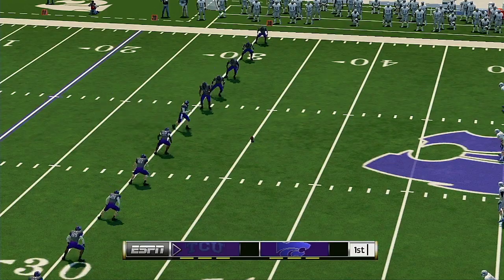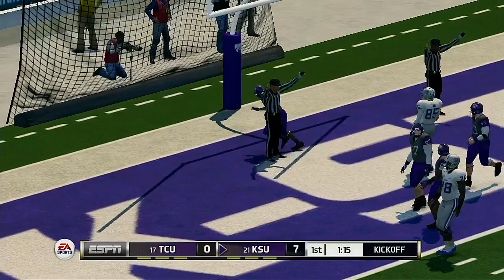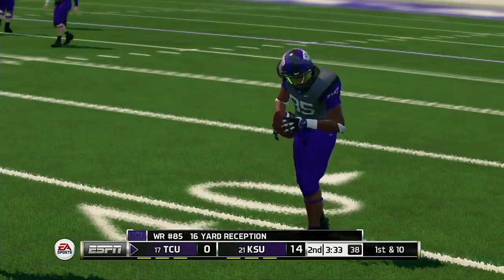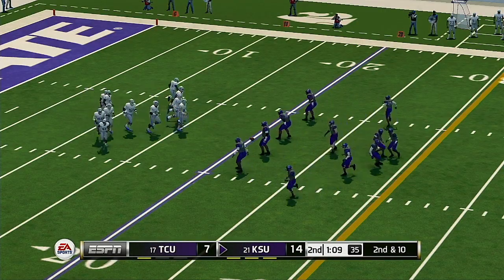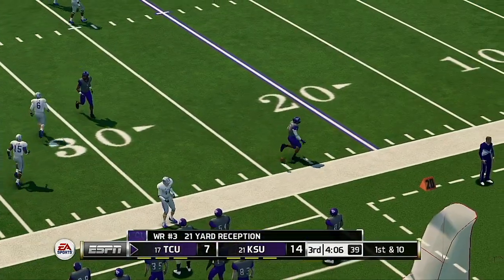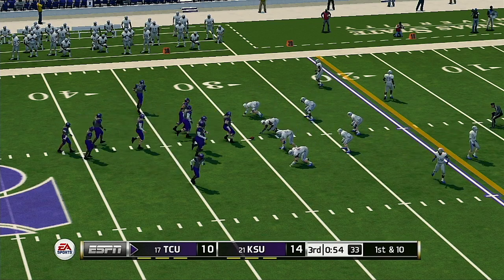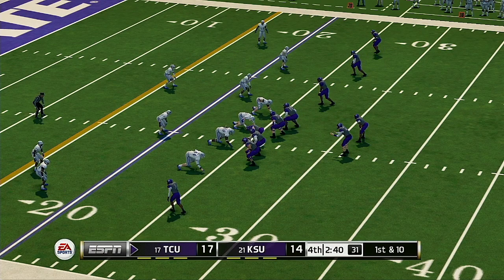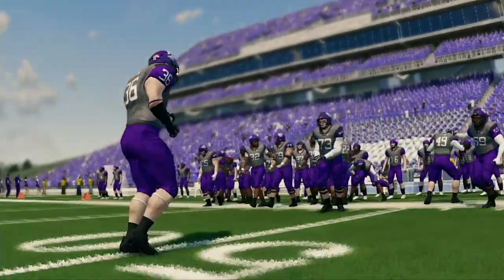2021 Big XVI Leeman Division Semi Finals TCU VS Kansas State